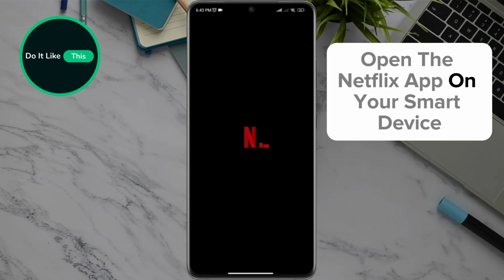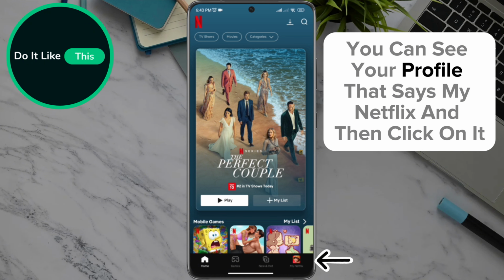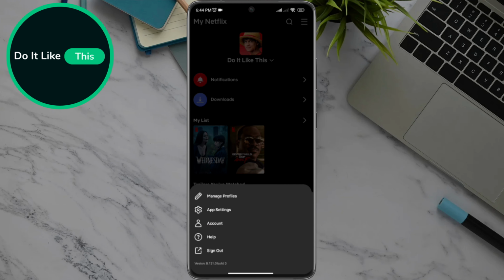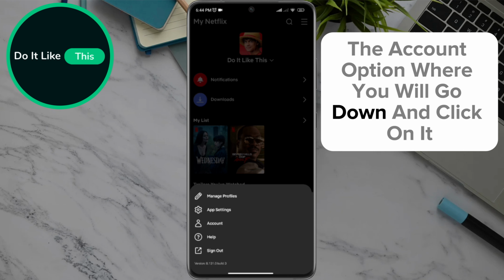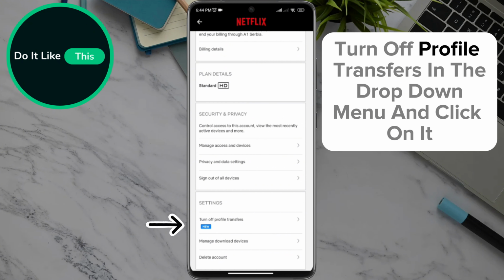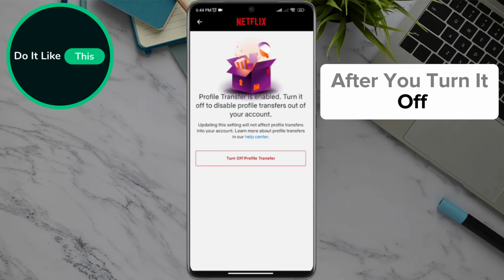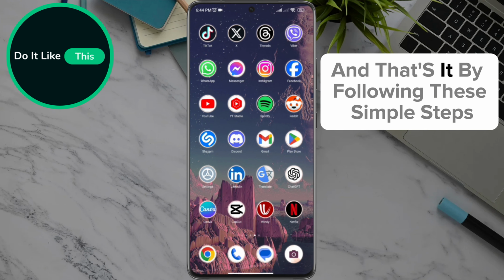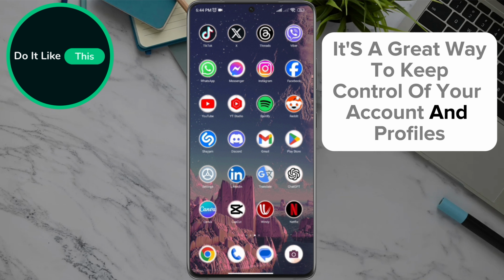How To Turn Off Profile Transfers On Netflix App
Learn how to turn off profile transfers on the Netflix app with this easy guide. Follow simple steps to manage your account settings and protect your profile from being transferred to other accounts.